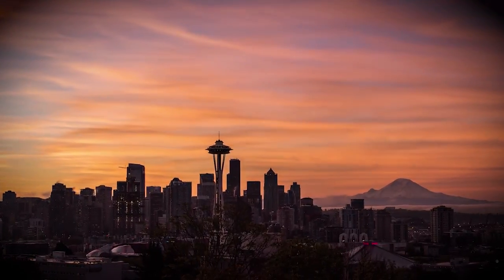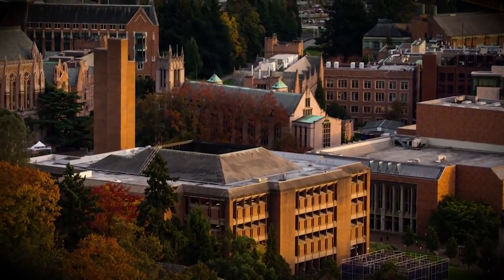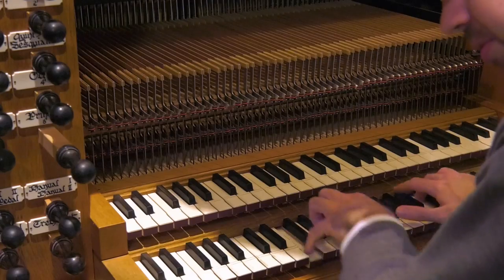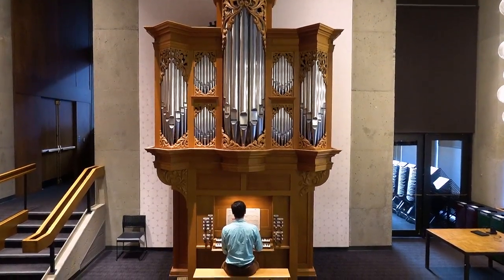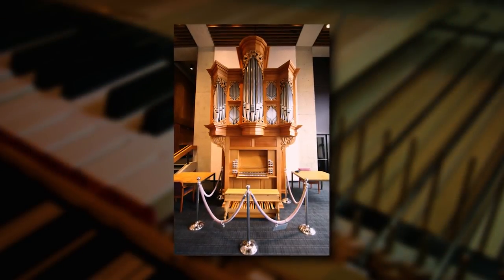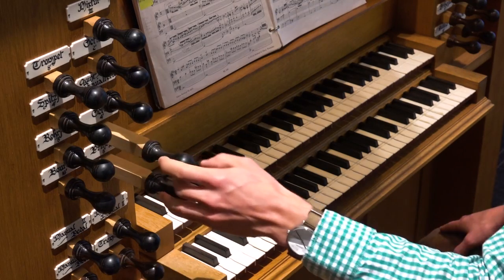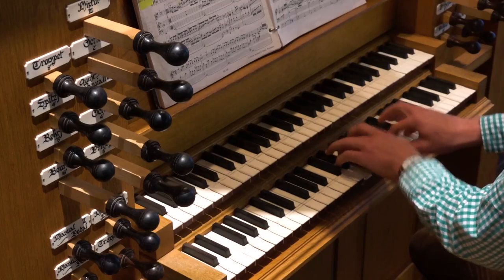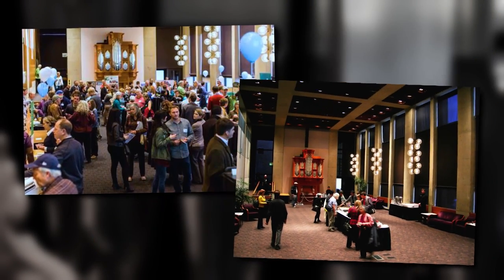Walker Ames Organ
Tucked into one corner of UW's Kane Hall, the main lecture building on campus, is the Walker-Ames Room which is home to a little-known musical treasure - UW's Littlefield organ. Professor of music, Carole Terry, shares the history of this special organ and the concerts where you can hear it in action.

Carole Terry, professor, School of Music, UW

12/31/17